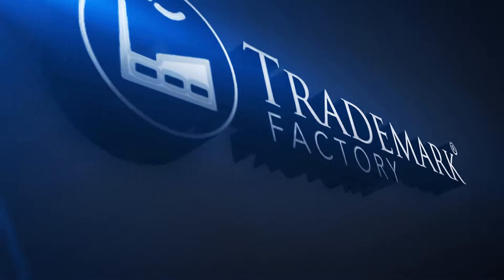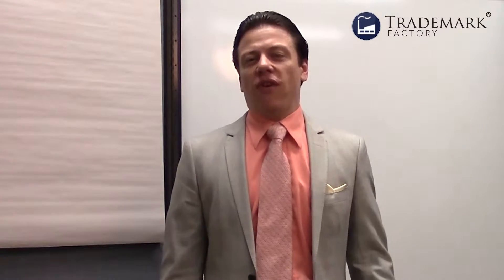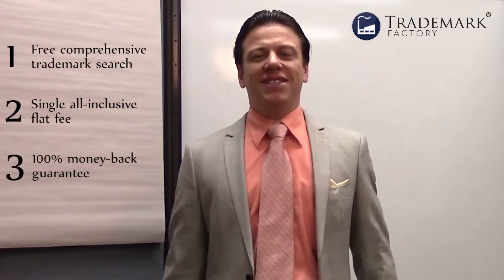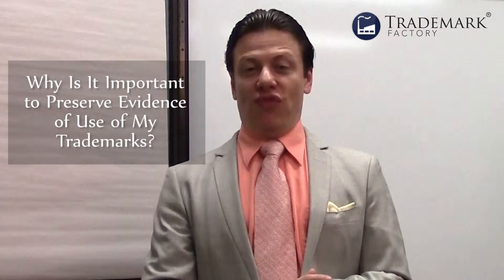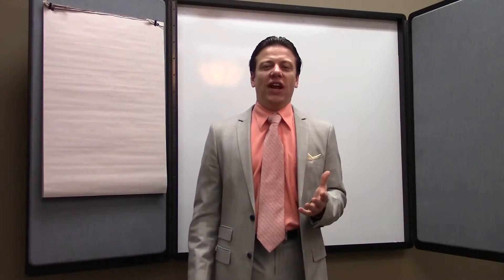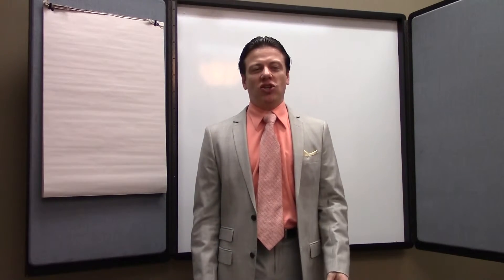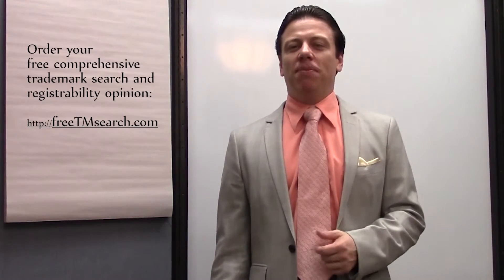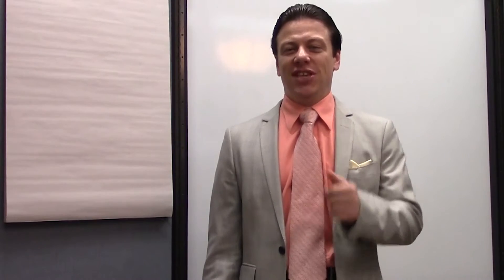Why Is It Important to Preserve Evidence of Use of My Trademarks? | Trademark Factory® FAQ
Why Is It Important to Preserve Evidence of Use of My Trademarks?

Secure Your Brand with Trademark Factory®
Risk-Free, Guaranteed.

Trademarks (registered, applied for, or even non-registered) require that you can prove that you’re still using the mark.
And here is why.
Anybody can request that your trademark be canceled if you have not been using your trademark for 3 years consecutively. And many big brands lost their trademarks after they either changed their trademark or if they stopped being on the market with a particular trademark.
So you have to be very, very careful not to lose the trademark.
But it's even more disappointing when you’d lose your trademark that you have been using but you don’t have any evidence, any proof that you have been continuously using the brand.
So what you want to do is make sure that you keep a copy of all your business cards, make sure that you keep your invoices, make sure you keep snapshots of your website. Use Archive.org to do manual snapshots of your website on a particular date. Make sure that you have something that, if shown to a judge, would establish that you have been using this brand for all of the products and services listed in your trademark application or registration.